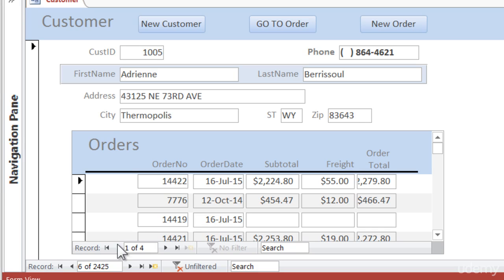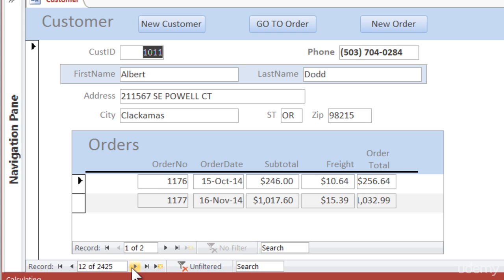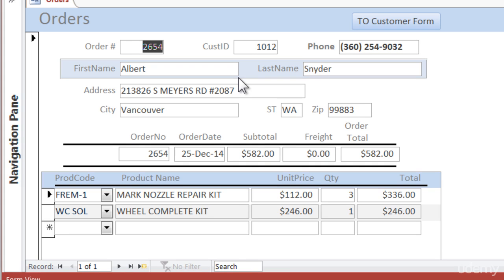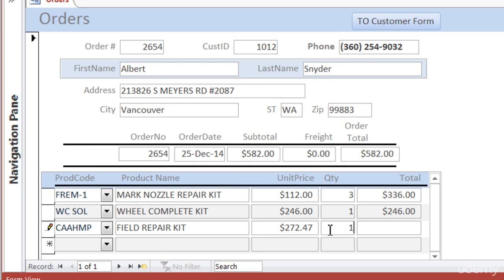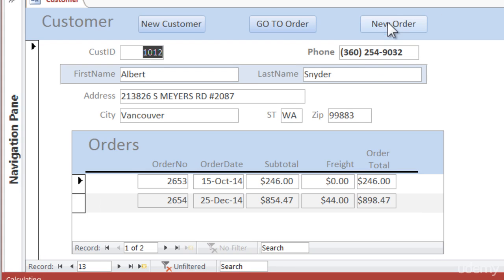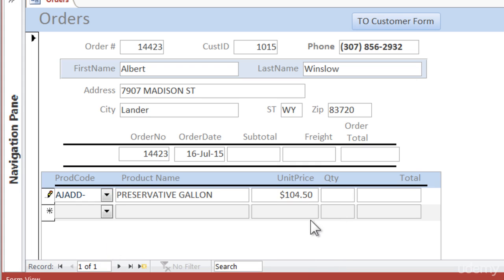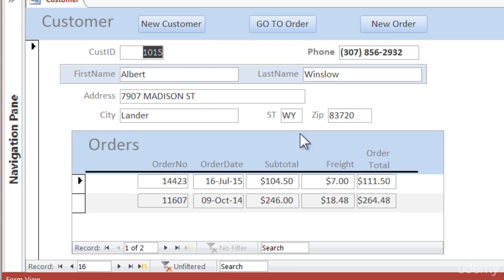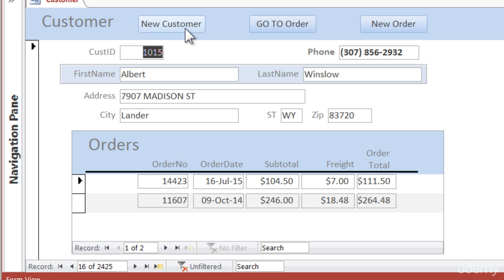Review, Conclusion and Future Enhancements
Microsoft Access VBA for Non Programmers-Learn VBA Now
Master Access VBA fast even if you've never done programming!  Make complex jobs easy with Access Visual Basic!